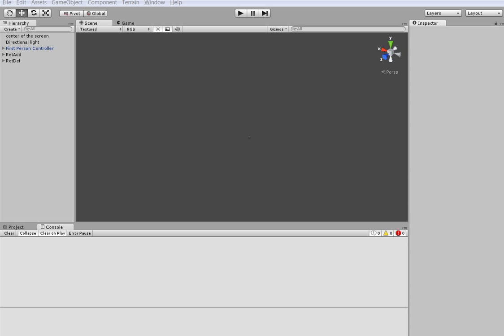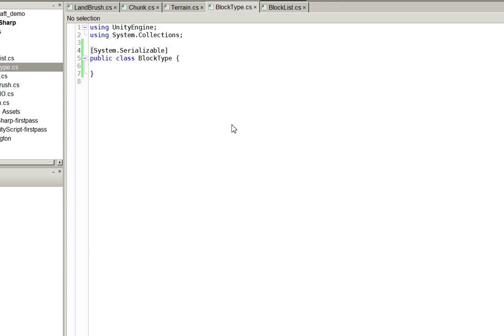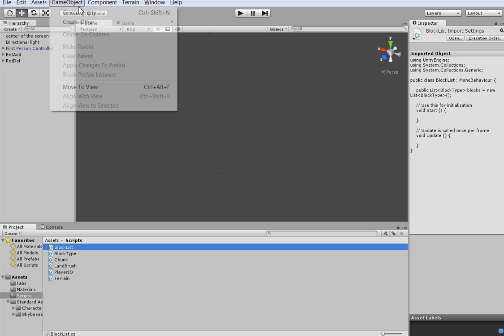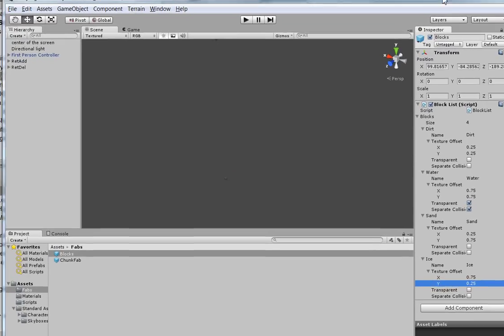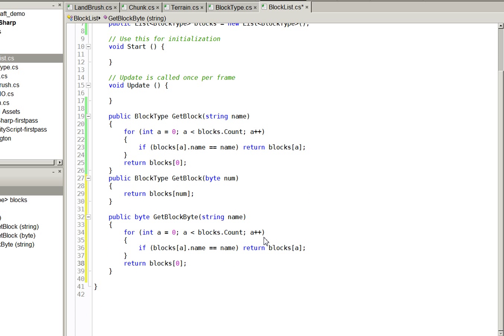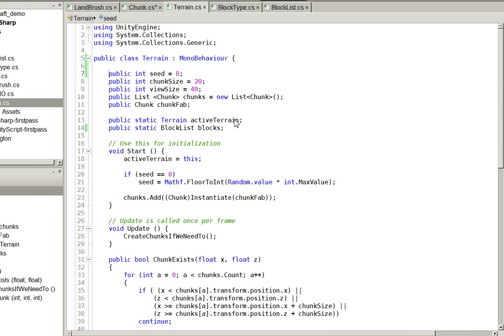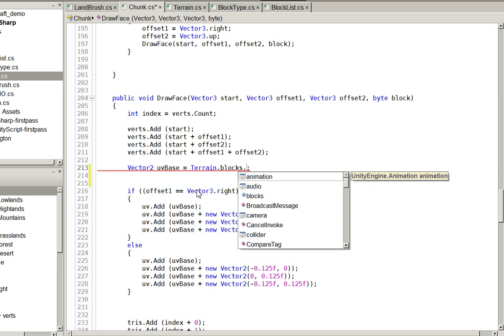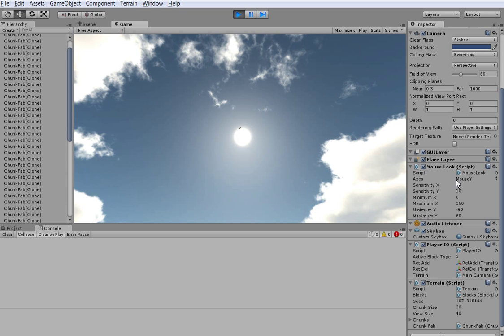Tutorial: Minecraft in Unity #10 (Makin' Blocks!)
Whew. Sure is weird hitting rewind. But very refreshing to get to avoid making the same mistakes.